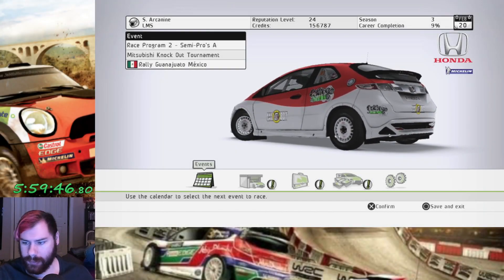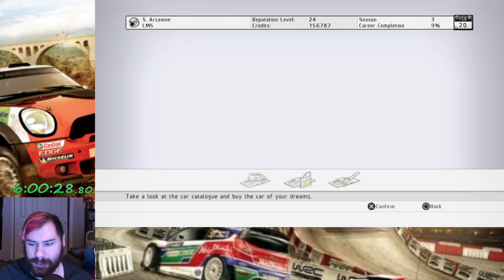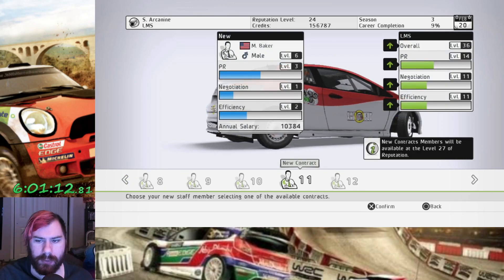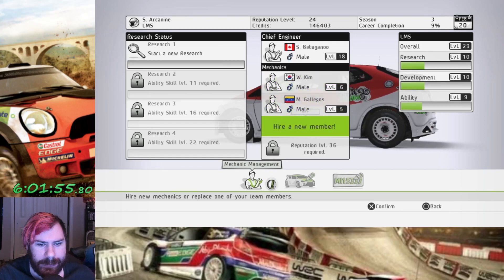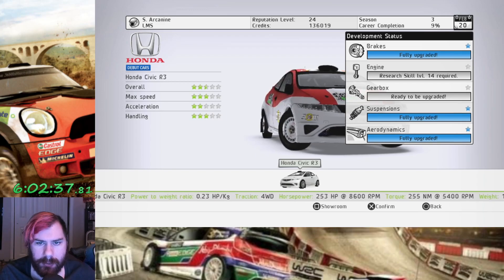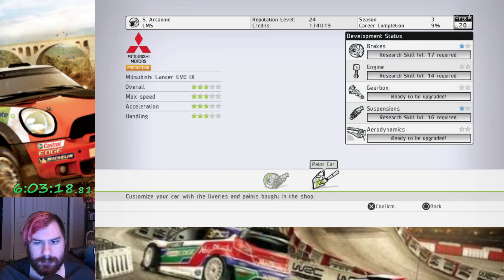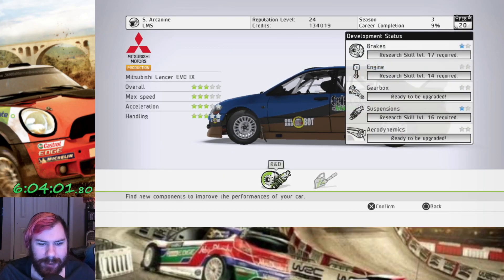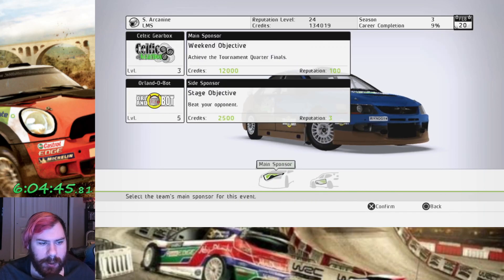WRC 2 (PS3) - Mitsubishi Knock Out Tournament (Let's Play Part 21)